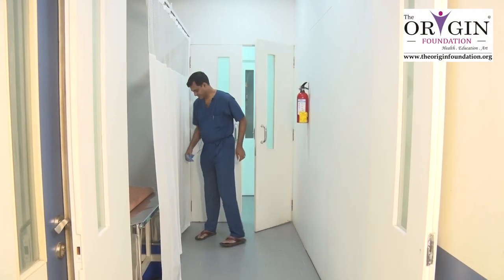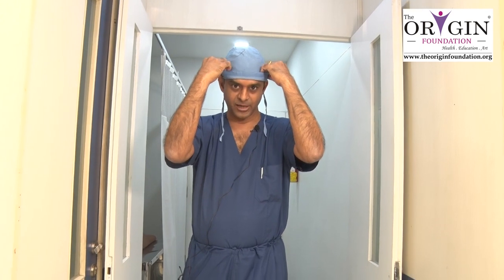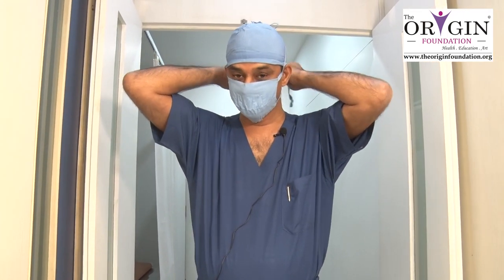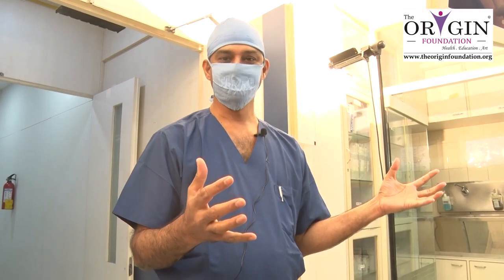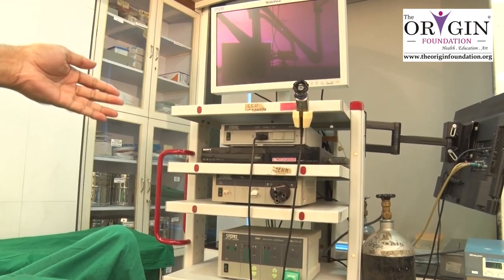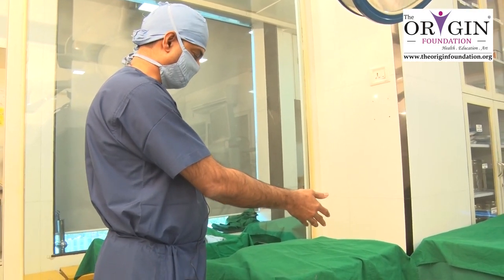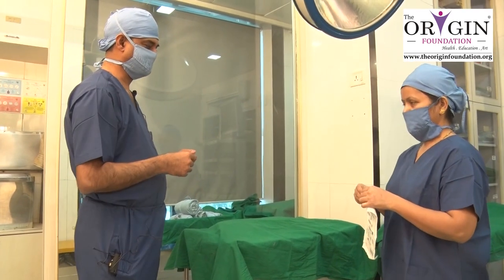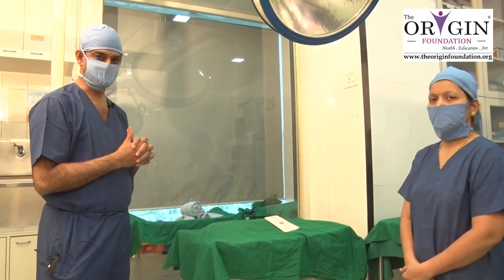Entry to Operation Theater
Surgical treatment done in the operation theater, is required in many patients. It is important for the surgical team to follow good practices so that the surgery can be effective and safe.